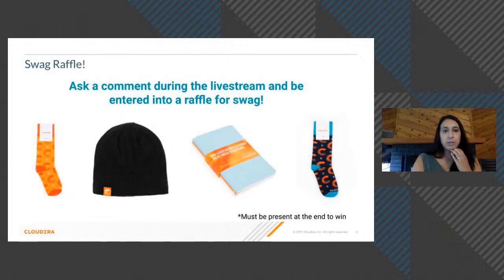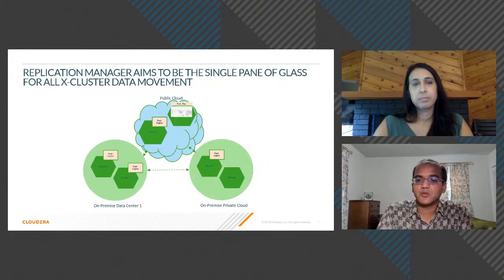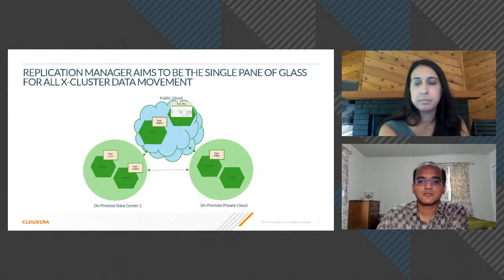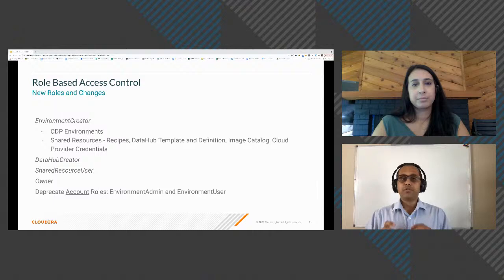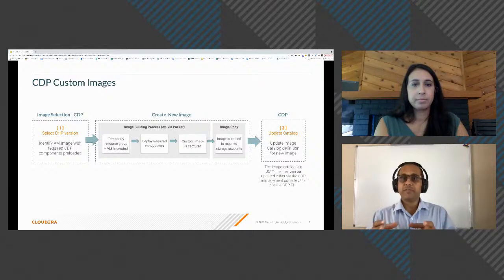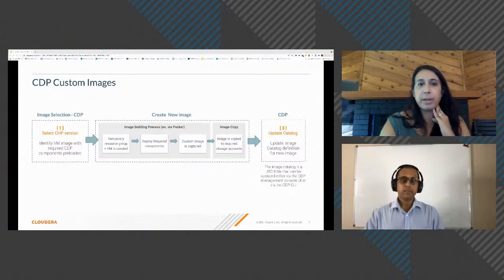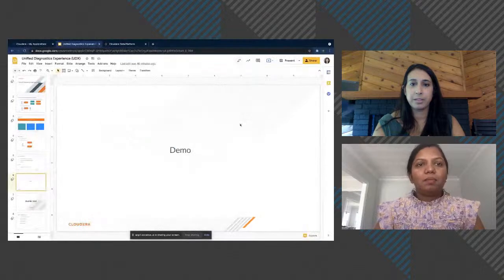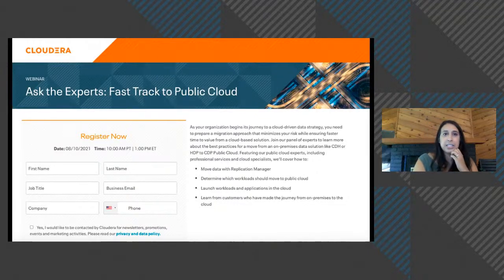What’s new in CDP Public Cloud? Administrators Edition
Join us to talk about Replication Manager, RBAC, and Custom Images - all things to make your life easier. Don't miss the live Q&A during the session!